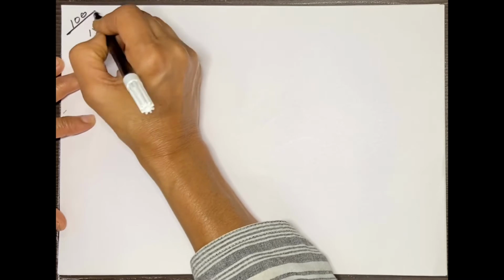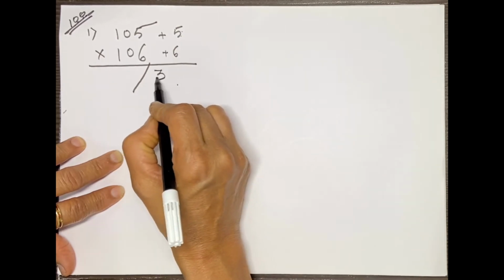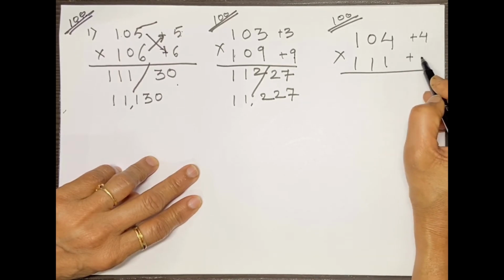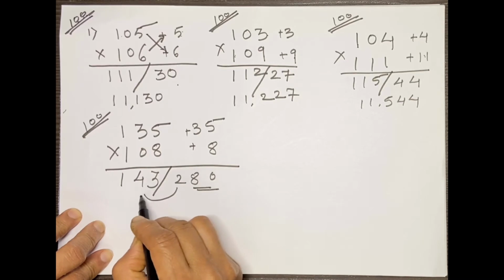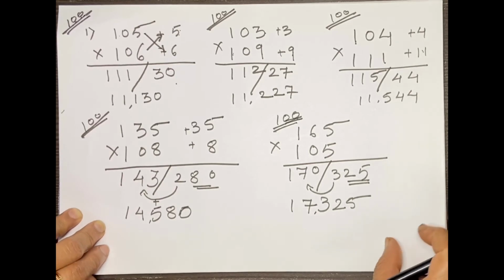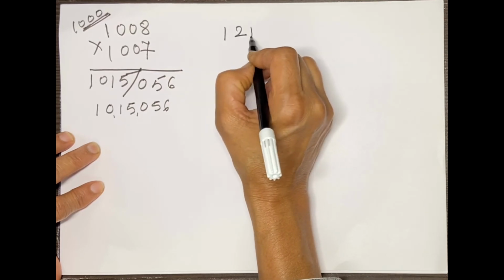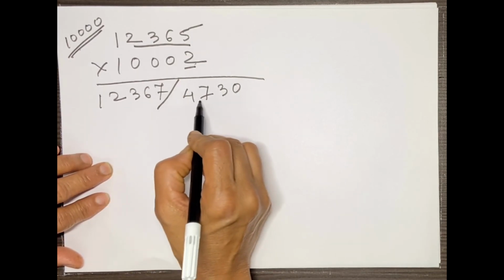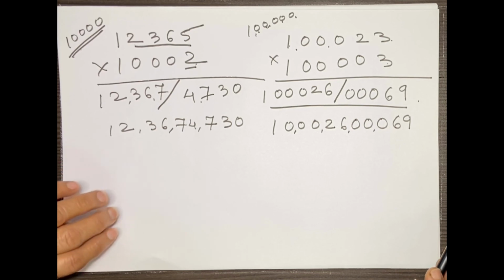Technique No 4 - Multiplication Of Numbers Near To Perfect Base Numbers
School Of Maths brings you a series of Vedic Maths Videos where you can learn the techniques for Fast Calculation. The videos are Designed For Those Who Want To Learn Interesting Mathematical Tricks To Speed Up The Calculations.

Technique No 2 Technique No 2 - Multiplication Of Any Number By Any Two Digit Number By School Of Maths-